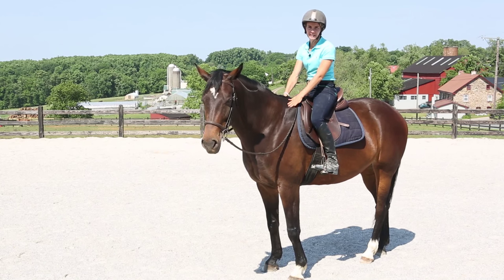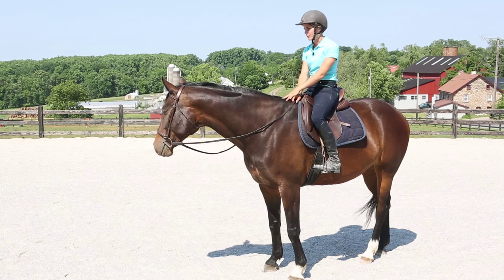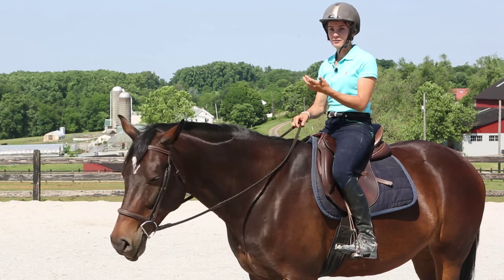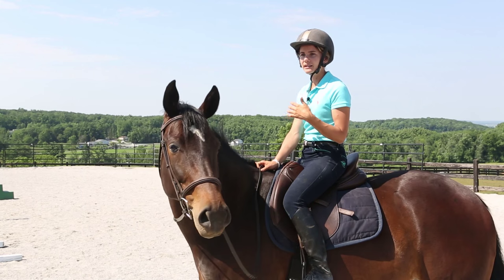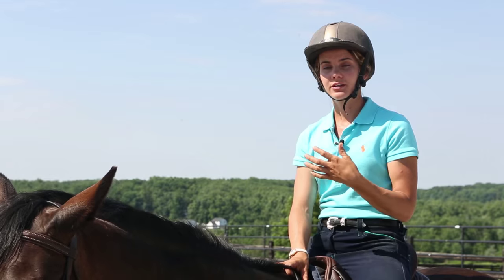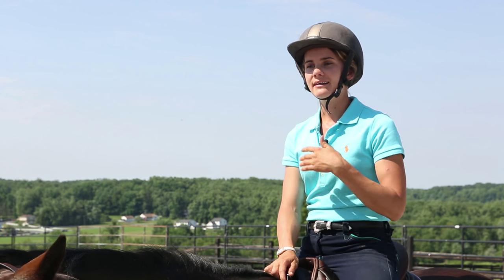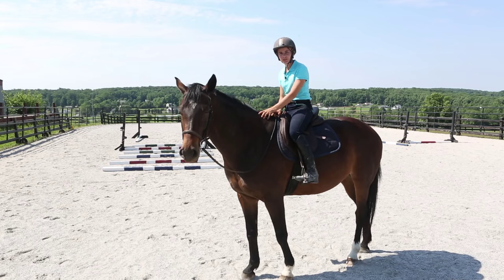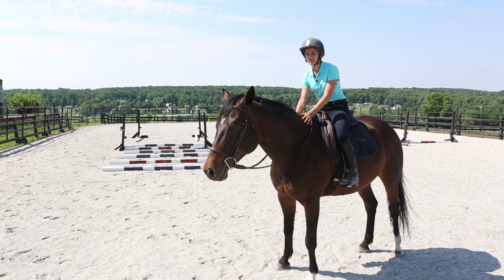Starting a Young Horse Over Jumps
The initial training of a young or green horse over jumps will have a big impact on how easy and safe they are to jump. In this video, I share several key objectives of a horse's early jump training as well as the basic progression of exercises that will help a horse learn to jump safely and effectively.